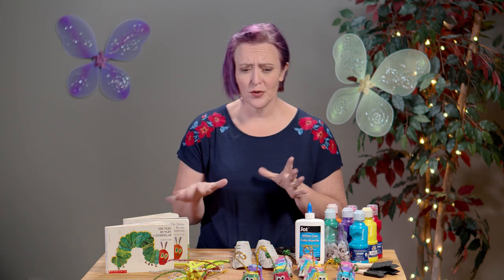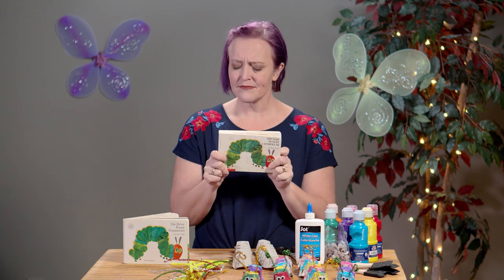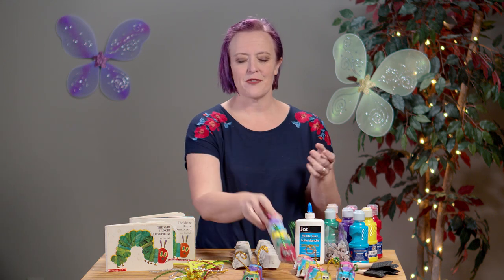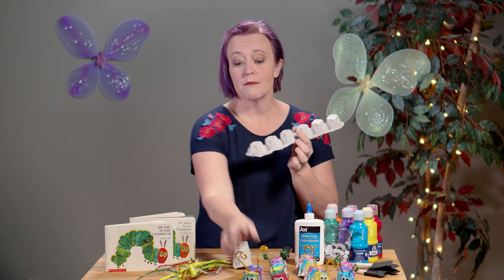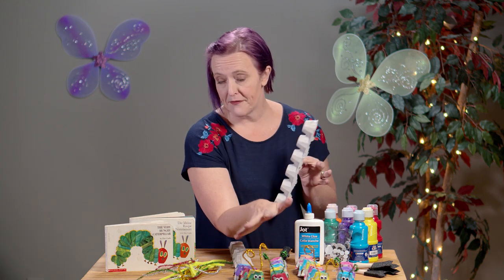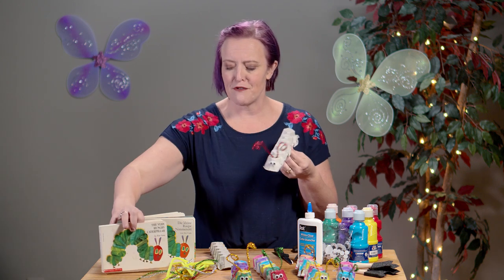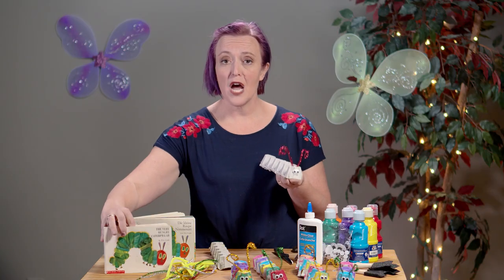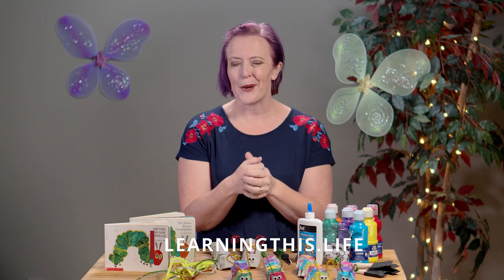Egg Carton Caterpillar | The Very Hungry Caterpillar Crafts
Having fun combining learning, books and crafts all into one. Using the book the very hungry caterpillar combining with egg carton caterpillar to create a rich learning environment.

00:48 Books & Crafts
01:13 The Very Hungry Caterpillar
01:34 Great For Many Different Lessons
01:55 Hungry Caterpillar Craft
02:07 Made By My Girls
02:33 Caterpillar Egg Carton Craft
02:38 Supplies & Tools
03:24 Getting Started
06:20 Combining the Craft & The Book To Learn